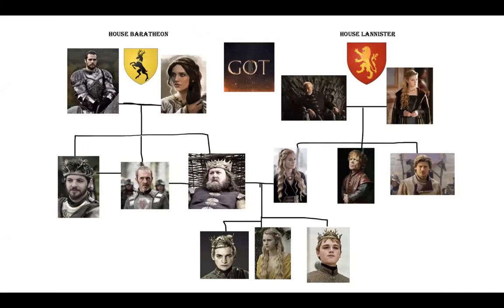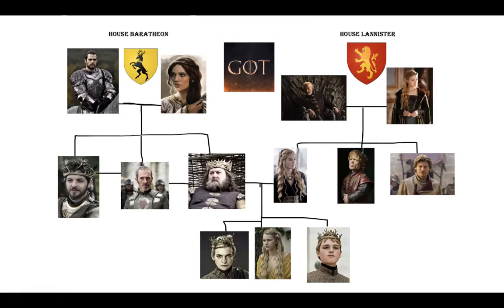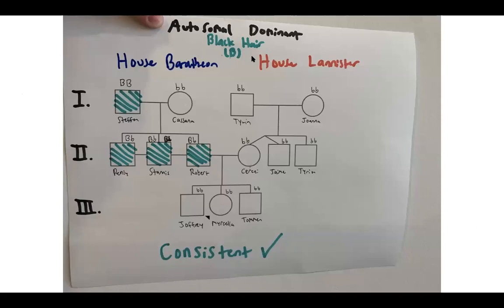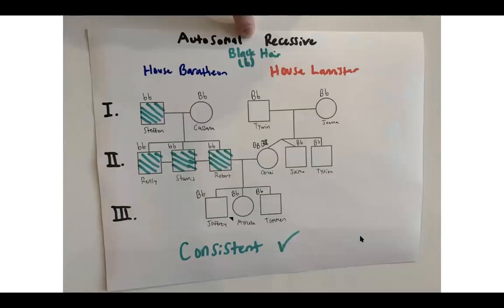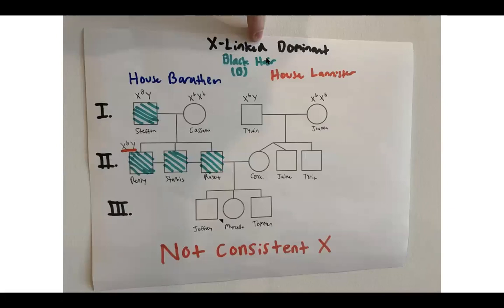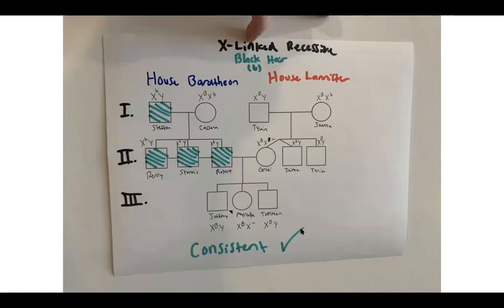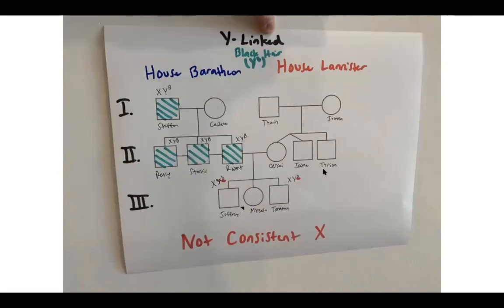GN 311 Module 1 Mini Exam Burke Sullivan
References:
Images (in order of appearance):
Ser Shield McShield. (n.d.) [Baratheon Family Banner]. Game of Thrones Fandom.
Ser Shield McShield. (n.d.) [Lannister Family Banner]. Game of Thrones Fandom.
Gonalzo84. (n.d.) [Photo of Iron Throne]. Game of Thrones Wiki.
NiteShadeX. (n.d.) [Portrait of Steffon Baratheon]. Iron Throne Fandom.
TivantUnger. (n.d.) [Portrait of Cassana Baratheon]. A Reign of Toads.
Helen Sloan/HBO. (2015) [Portrait of Tywin Lannister]. Slate News.
Zeppe8. (n.d.) [Portrait of Joanna Lannister]. Iron Throne Fandom.
Corkeyandpals. (n.d.) [Portrait of Renly Baratheon]. Game of Thrones Wiki.
Pelledrine. (n.d.) [Portrait of Stannis Baratheon]. Game of Thrones Wiki.
Pelledrine. (n.d.) [Portrait of Robert Baratheon]. Game of Thrones Wiki.
(n.d.) (2014) [Portrait of Cersei Lannister]. Wikipedia.
(n.d.) (2014) [Portrait of Tyrion Lannister]. Wikipedia.
HBO. (n.d.) [Portrait of Jaime Lannister]. Vulture.
QueenBuffy. (n.d.) [Portrait of Joffrey Baratheon]. Game of Thrones Wiki.
QueenBuffy. (n.d.) [Portrait of Tommen Baratheon]. Game of Thrones Wiki.
QueenBuffy. (n.d.) [Portrait of Myrcella Baratheon]. Game of Thrones Wiki.